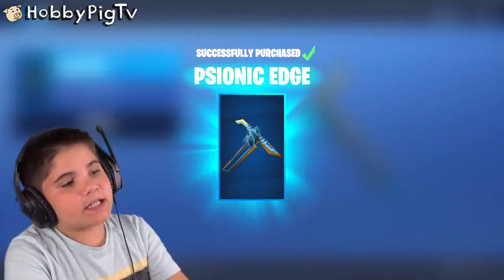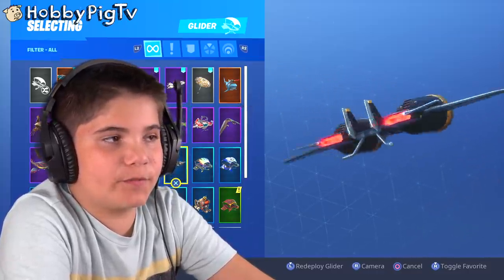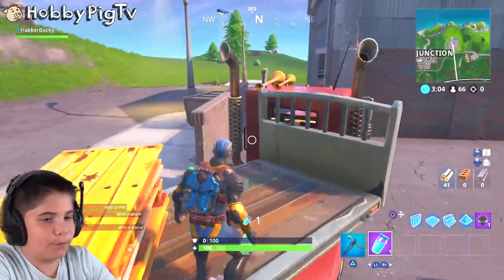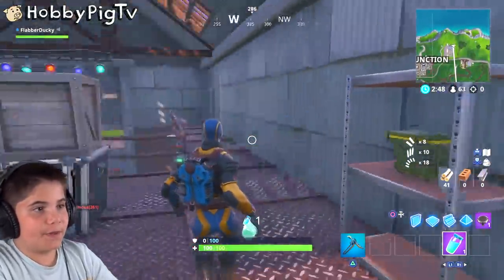Fortnite HobbyPigs First Hamster ball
See when HobbyPig tries the hamster ball for the first time.  Does he like it more then the quad?  Find out in this fun video.

---Game Info---
Fortnite Battle Royal by Epic Games